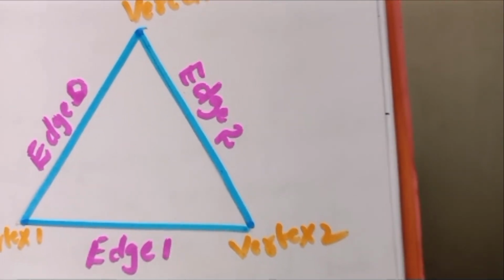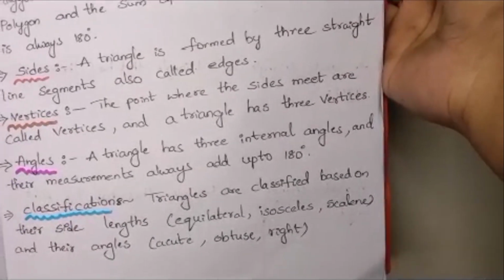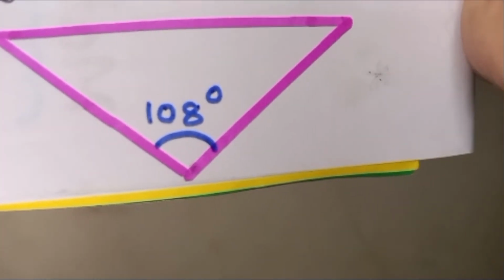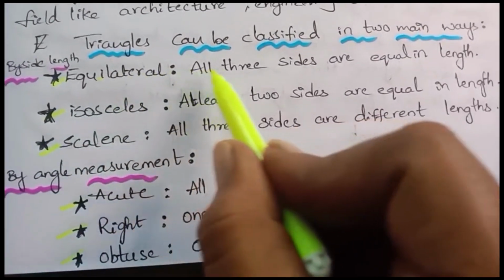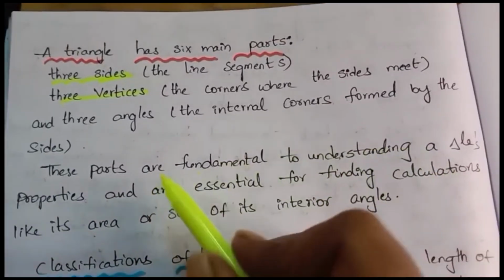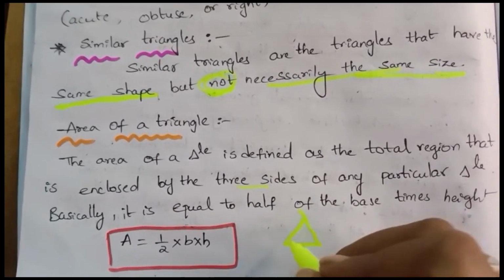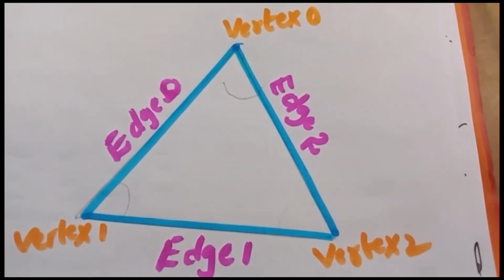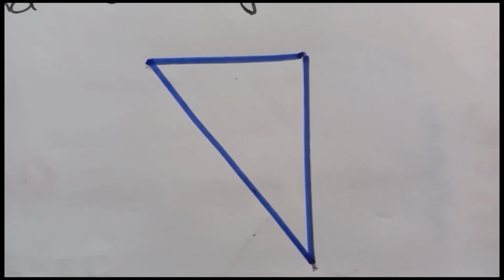learn Triangles /Journey with mounika/math tricks /math hacks#my daily vloge/amma